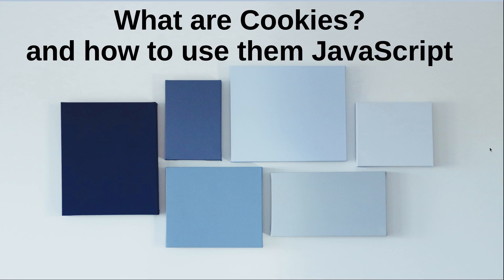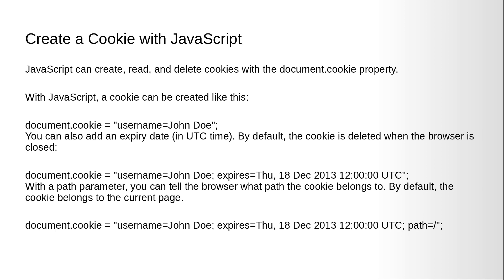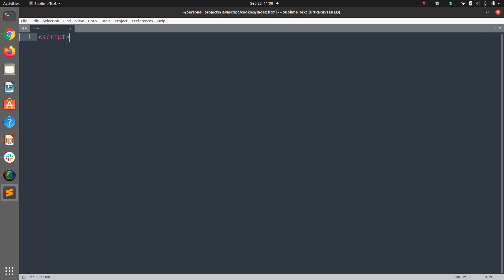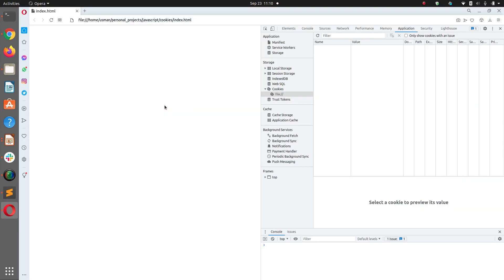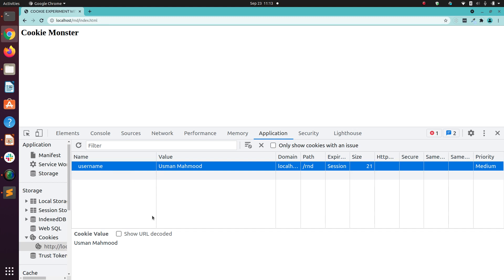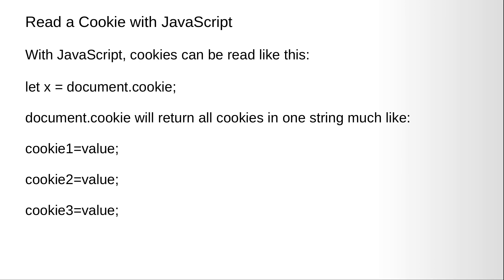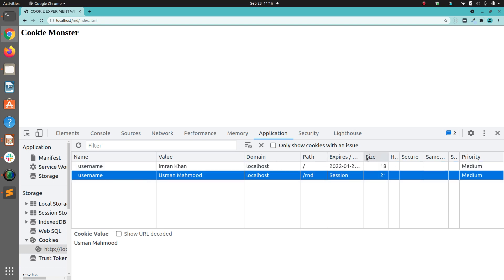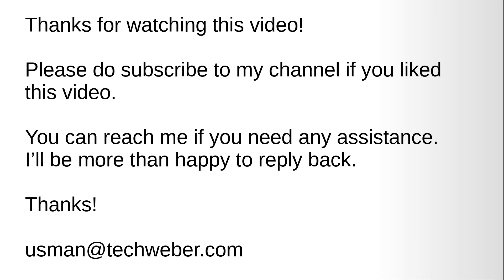What are Cookies? And how to use them with JavaScript ( in 12 mins )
In this video training we'll learn what are cookies and how to use them with JavaScript.

Previous videos Crash Course:

JavaScript Basics Crash Course - Part 1 / 5 - Variables

JavaScript Basics Crash Course - Part 2 / 5 - Operators ( 9 mins )

JavaScript Basics Crash Course - Part 3 / 5 - Conditionals ( 7 mins )

JavaScript Basics Crash Course - Part 4 / 5 - Funcions ( 7 mins )